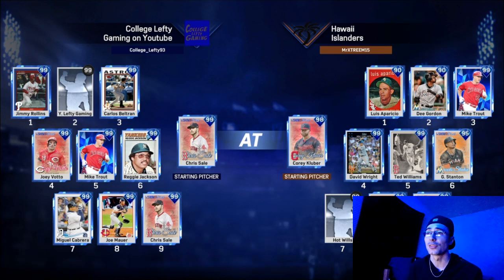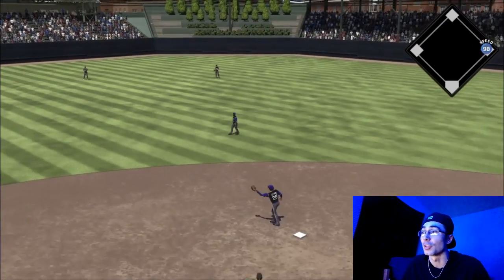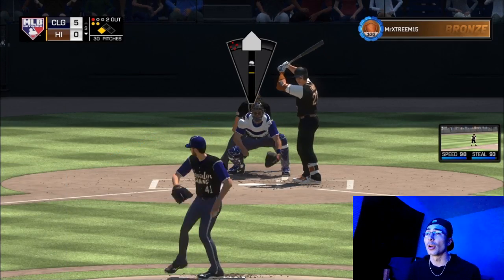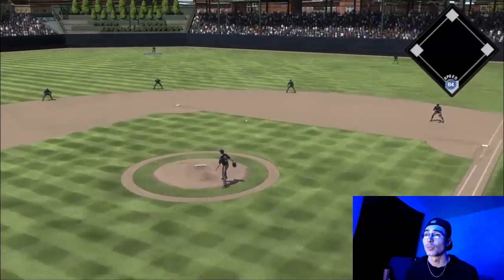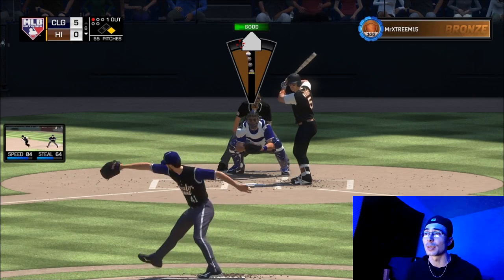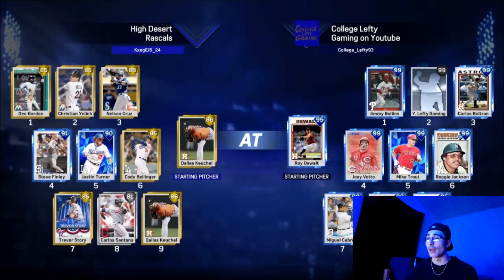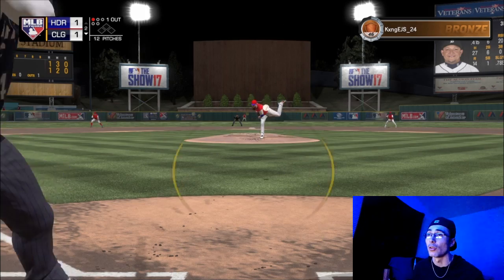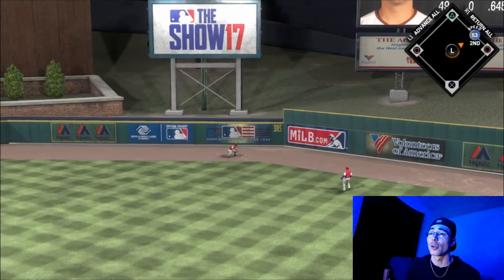99 FINEST CHRIS SALE COMPLETE GAME SHUTOUT! 95 GIANCARLO STANTON! THROWBACK TO MLB THE SHOW 17